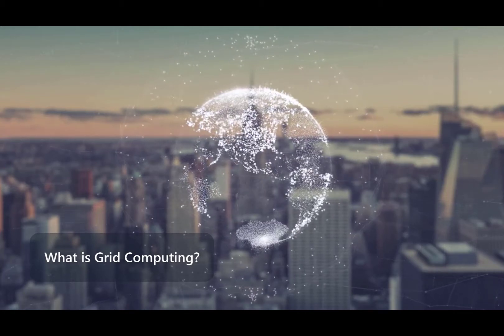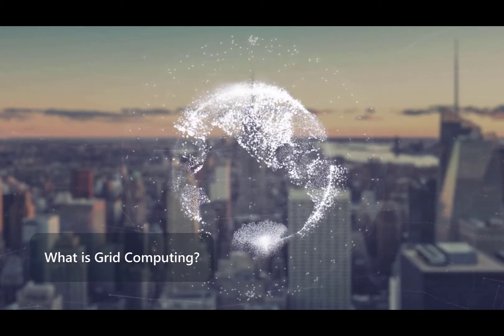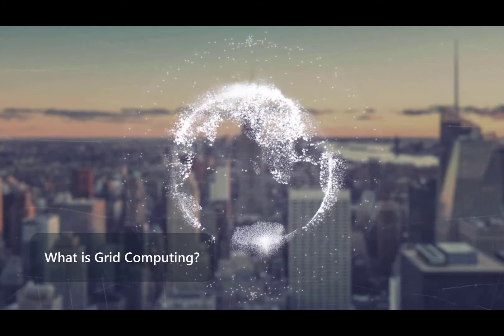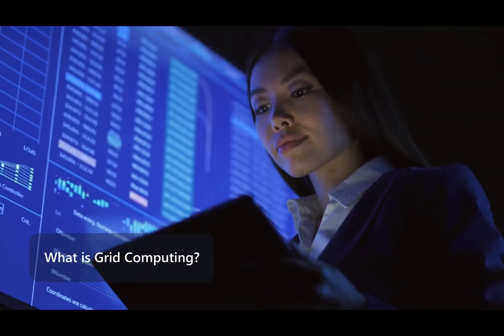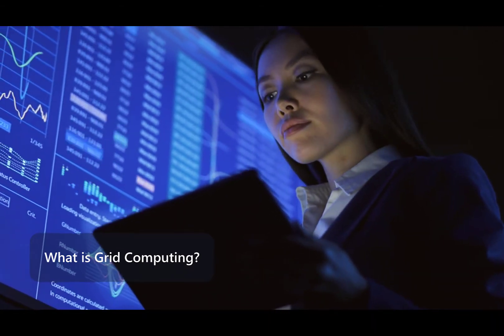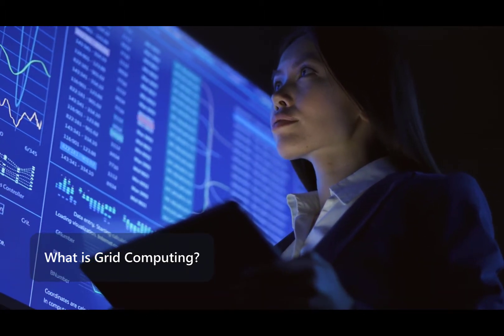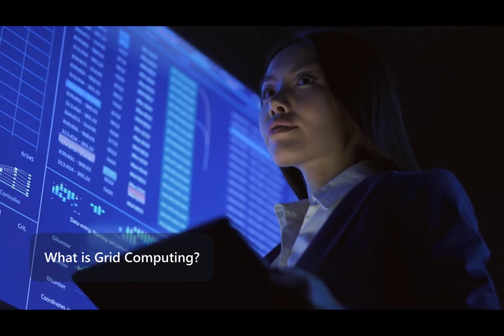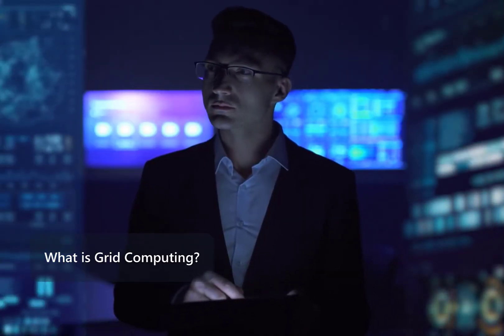What is Grid Computing? (in 60 seconds)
What is grid computing?